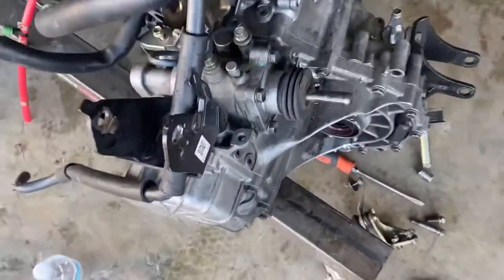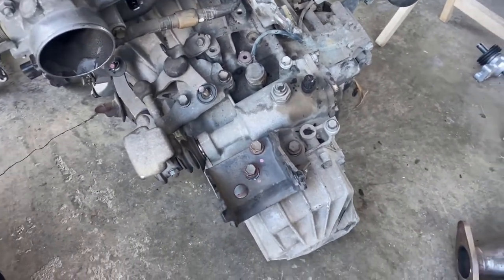2zz Mr-s Swap Part 3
Today we are swapping all the parts we need to from the 1zz to the 2zz. We are also modifying the 6 speed transmission. we also change the lift bolts which were broken.